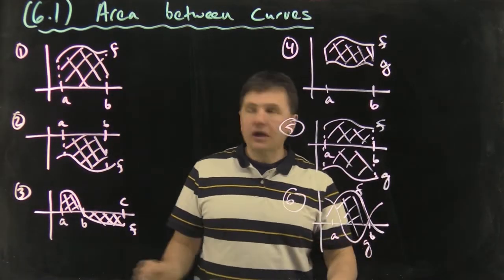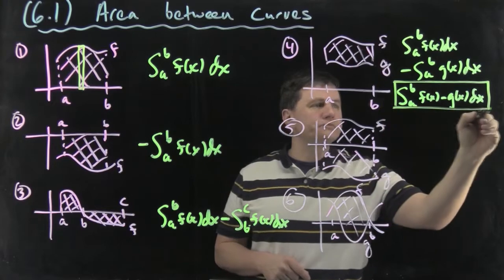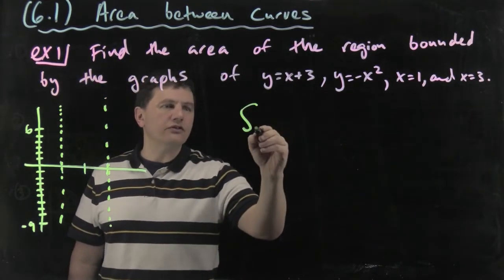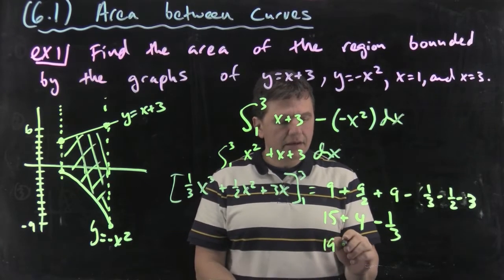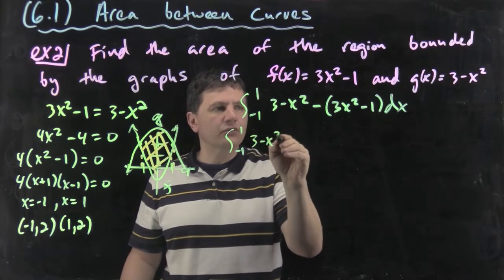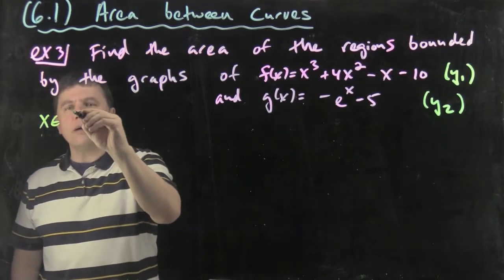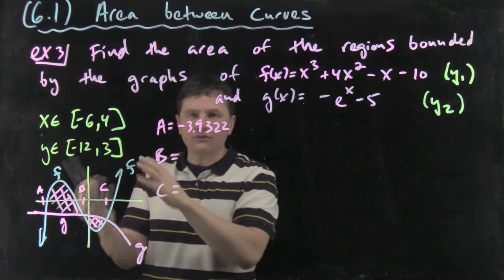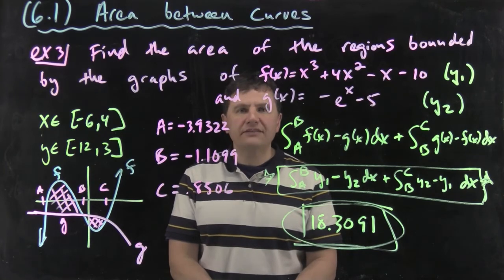Lecture (6.1) Area between Curves